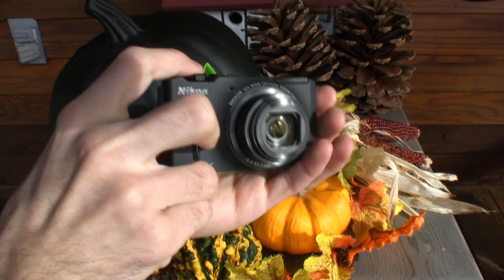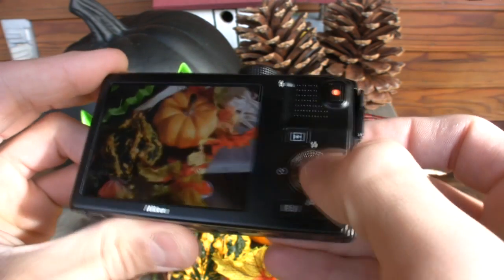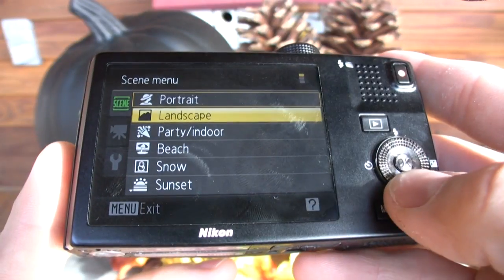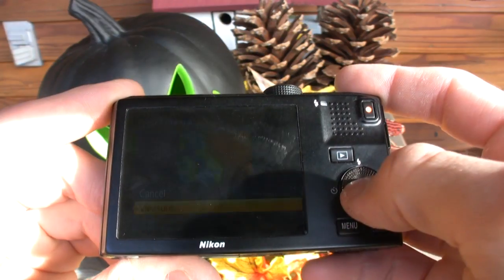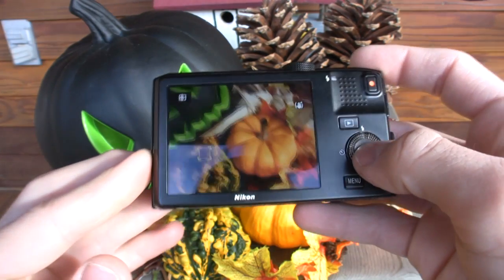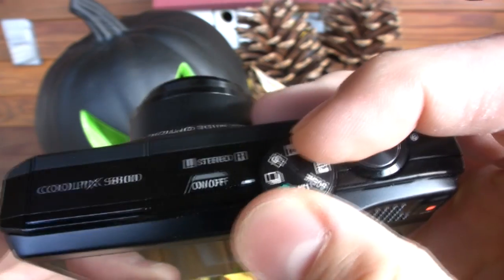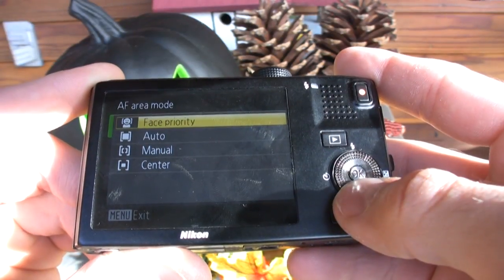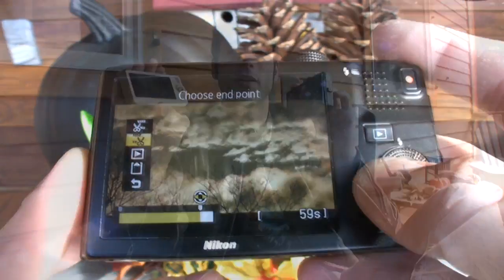Nikon Coolpix S8100 Review